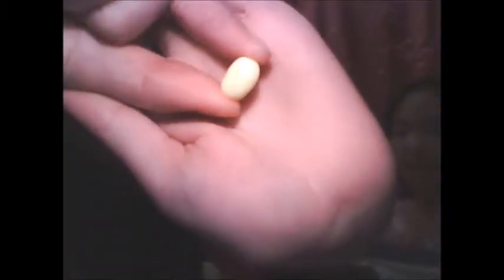Harry Potter's Jelly Bean Challenge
Its my birthday and today we're doing the Harry Potter Jelly Bean Challenge! My sister Chantel decided to do it with me as she bought it for me!